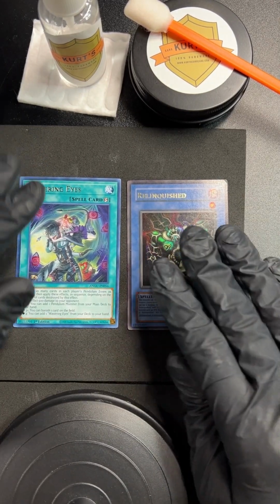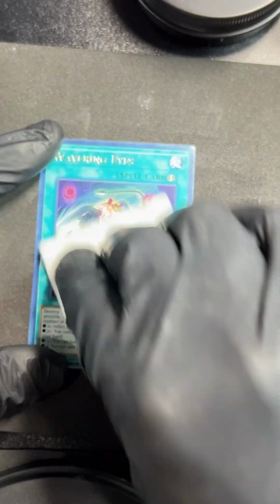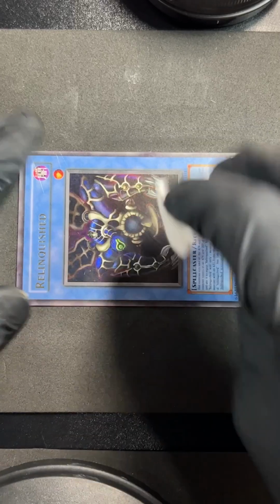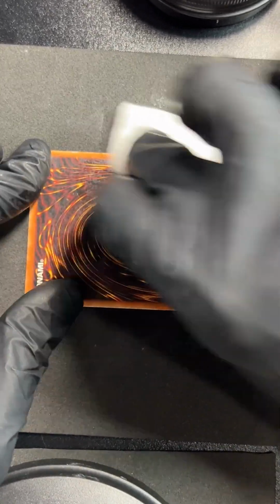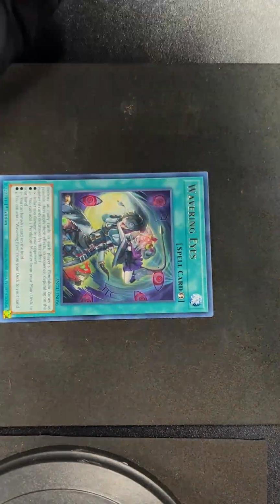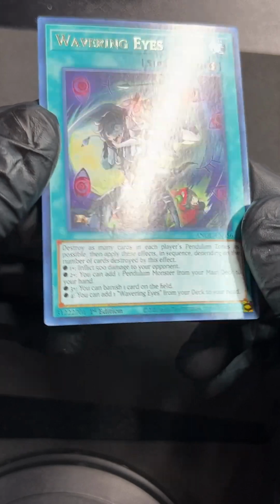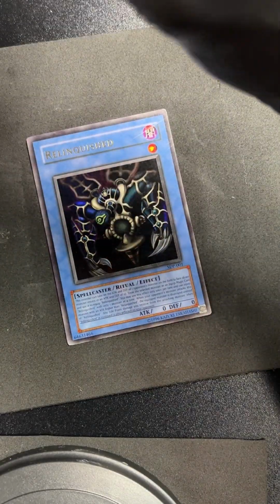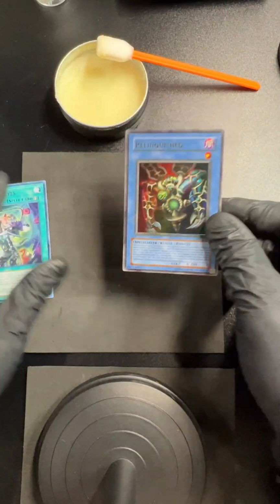Yugioh Cleaning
Yu-Gi-Oh surface cleaning demonstration. Base and Holographic.

I’ve never personally worked on these cards and many of my customers collect these and have asked for this type of demo. From the two I worked on they clean up great. I couldn’t break any of the foil off. I pushed on them both pretty good with the spray and polish.

The 1996 holo is scratched up super bad so I can’t get that back to showroom condition but definitely made some nice improvement if you collect Yu-Gi-Oh! and you need to clean up yours this one is for you. 🤙🏼